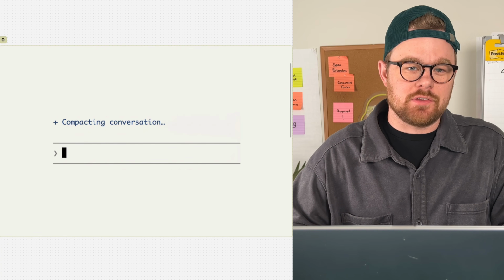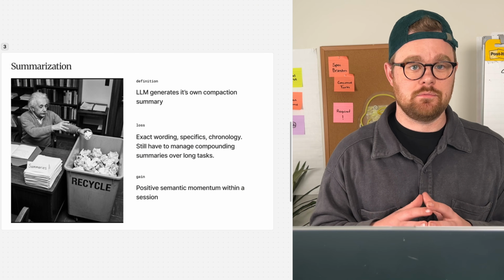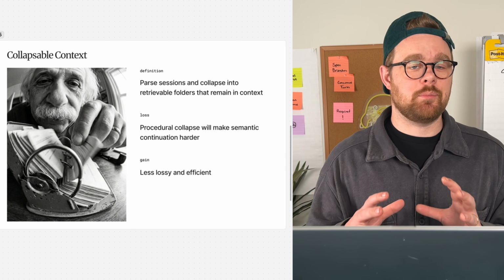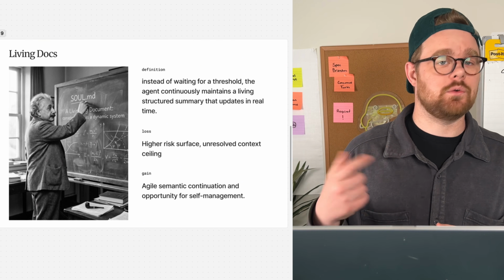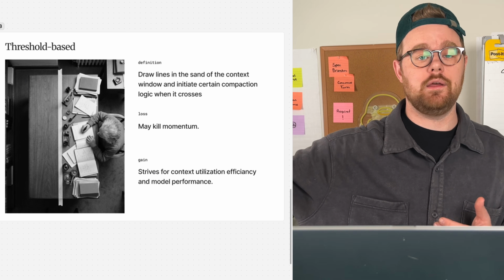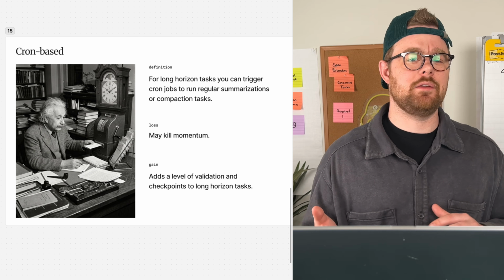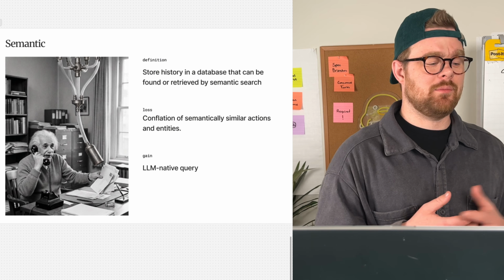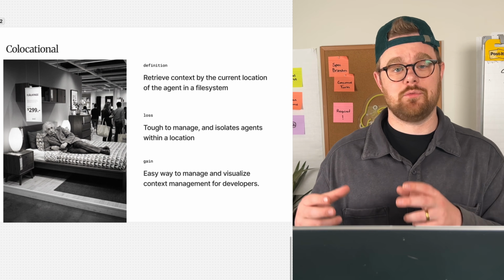Compaction is a Necessary Evil for AI Agents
How do you keep an AI agent sharp when its context window fills up? In this video I break down practical compaction patterns: sliding-window trimming, LLM-generated summaries, collapsable “living docs,” and timing strategies (threshold, instruction, cron) that continuously compress history while keeping current work intact. I also cover retrieval patterns—filesystem, semantic, nudge, and colocational—so your agents can drop tokens without losing the trail on long-horizon tasks.